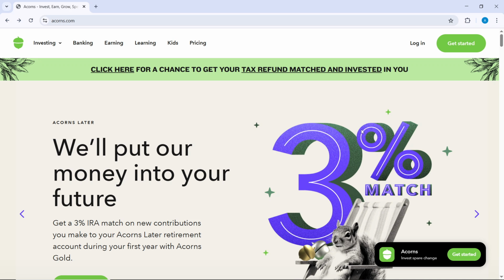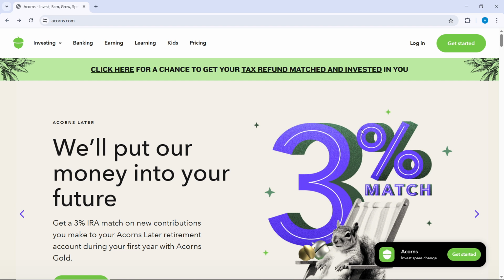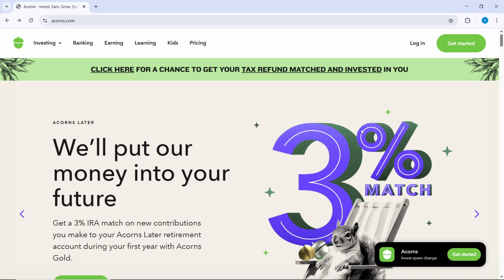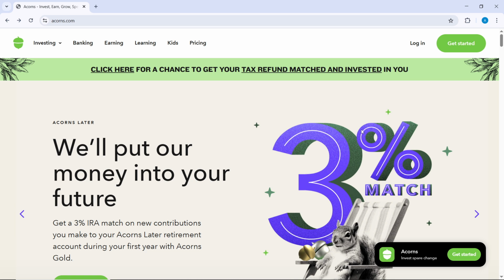How To Cancel Acorns App Subscription (Easiest Way)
In this video I will show you How To Cancel Acorns App Subscription. It would be good if you watch the video until the end so that you don't miss important steps.